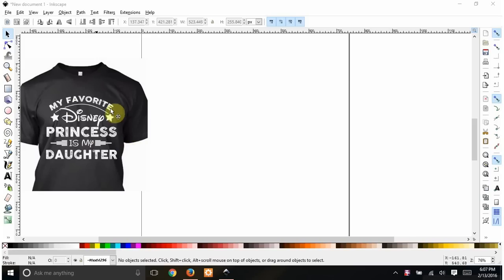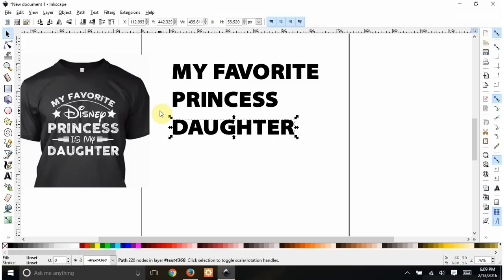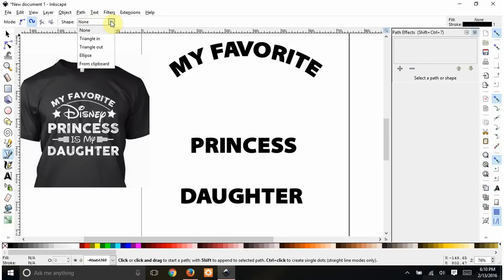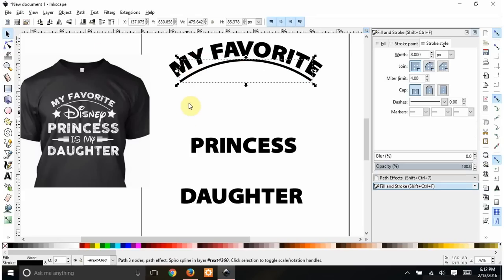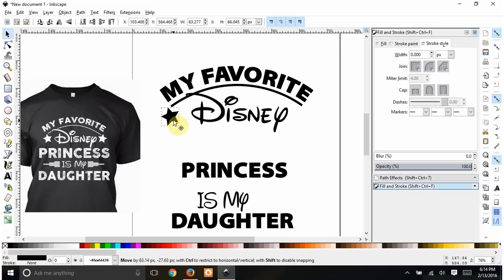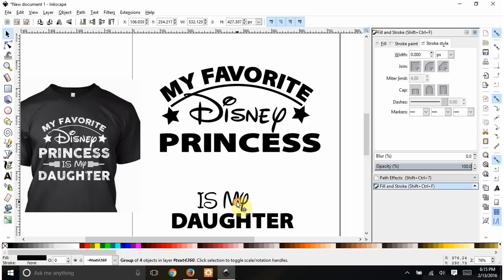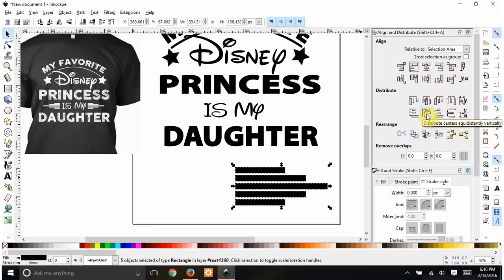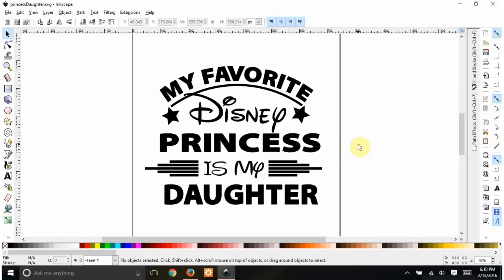Bend, Align, Distribute, Strokes, Shapes, & Text in Inkscape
In this video, I use text, shapes, and lines to make the 'My Favorite Disney Princess is my Daughter' image that's been floating around the internet for a while.